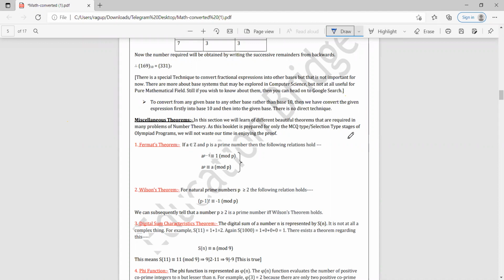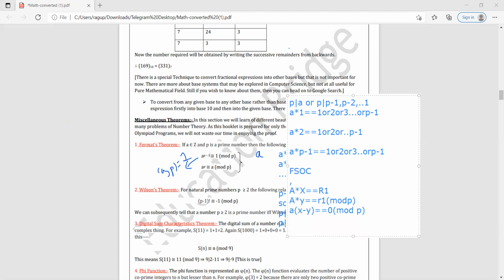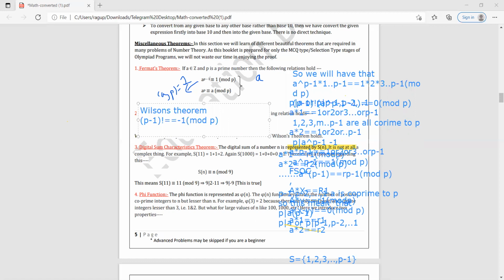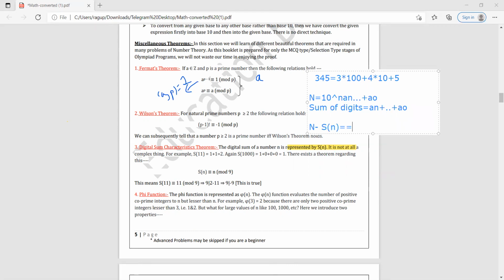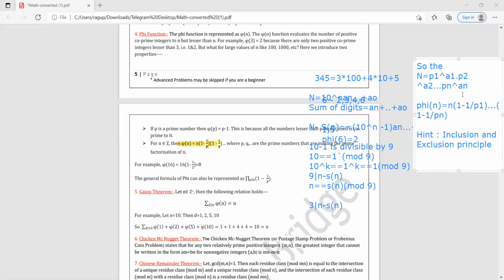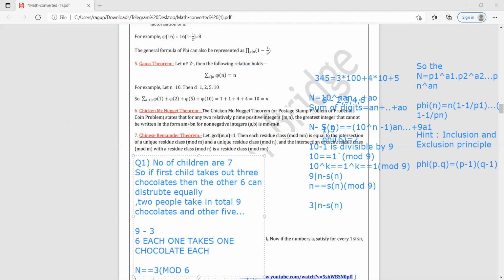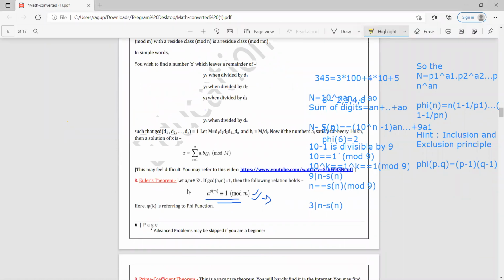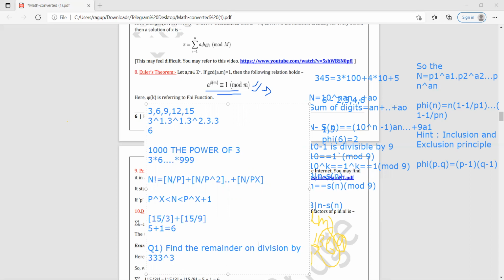Lecture 2 Number Theory --- Miscellaneous Theorems for PRMO, RMO, NMTC, NSEJS, KVPY, AIME, AMC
In this video you are going to learn some important theorems in number theory that has various applications in various examinations like PRMO, RMO, NMTC, NSEJS, etc.
To get more updates join our telegram channel